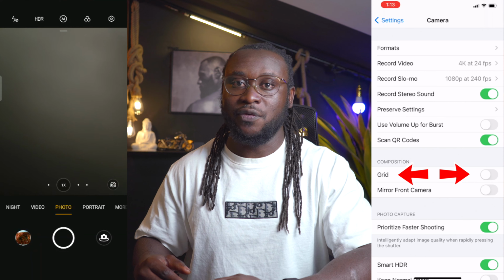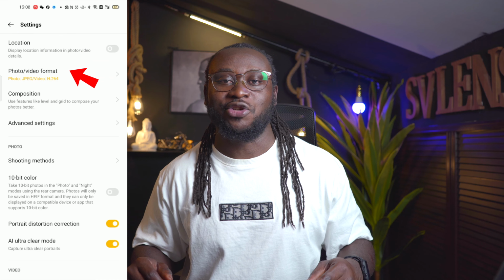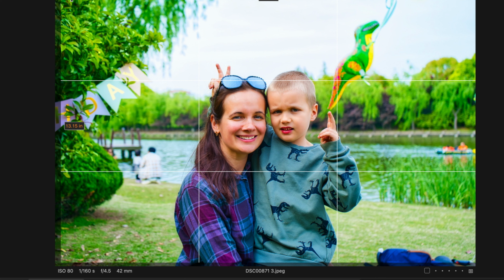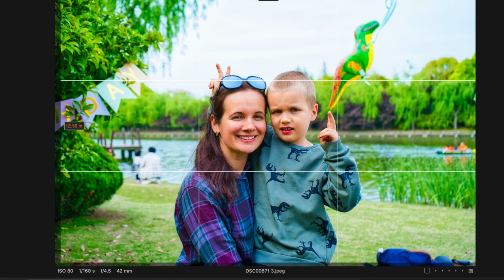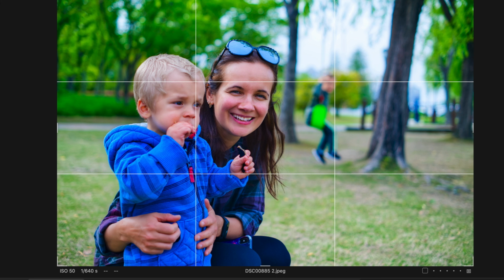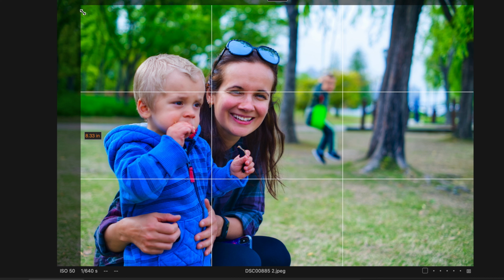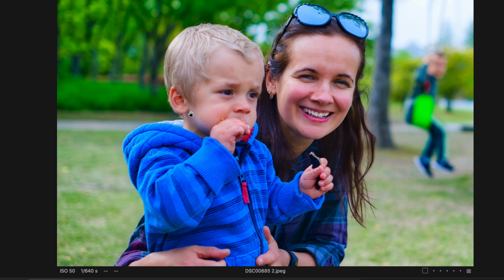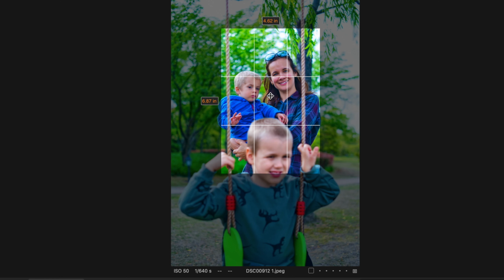Take better photos. How to compose your shots better (English)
The most important part of taking any form of photography or videos is your composition of the subject you are shooting. This helps you to tell the story from a better visual perspective. This video will help you understand how to frame your shoots and take amazing photos.